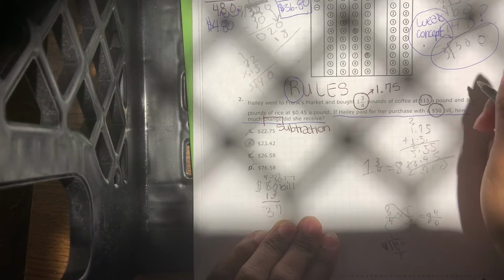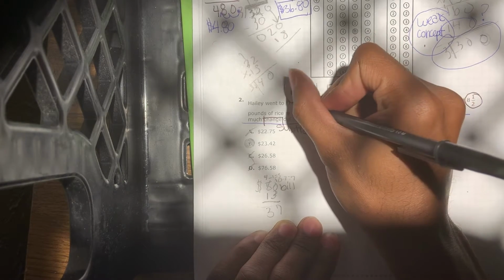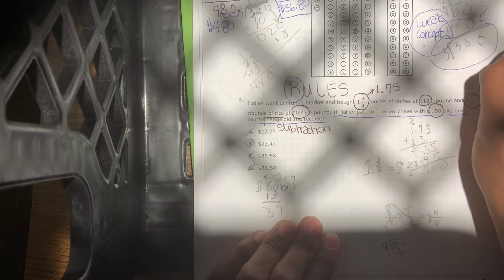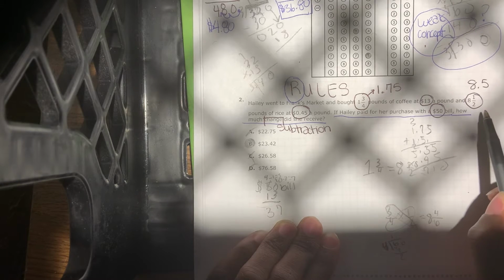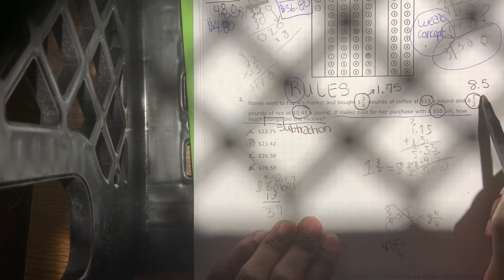CA # 2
We use RULES to solve CA problem #2